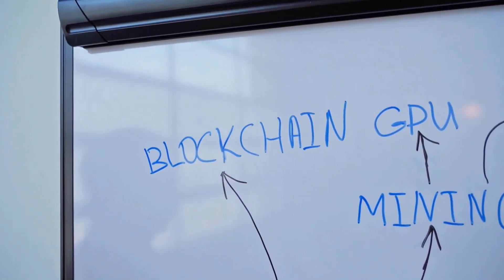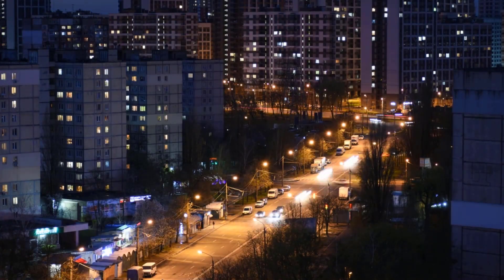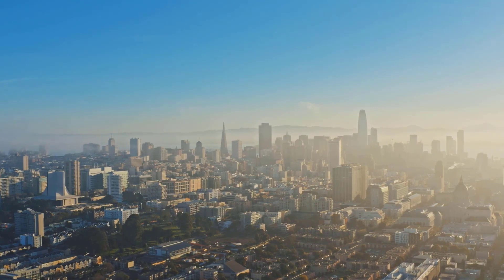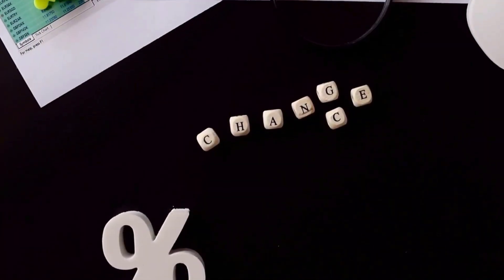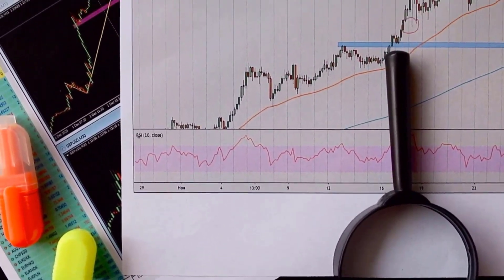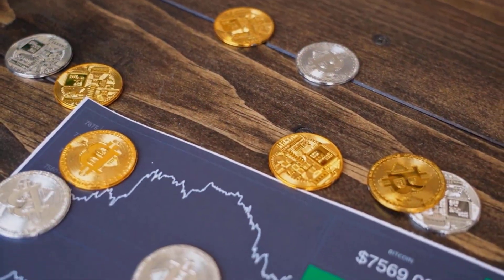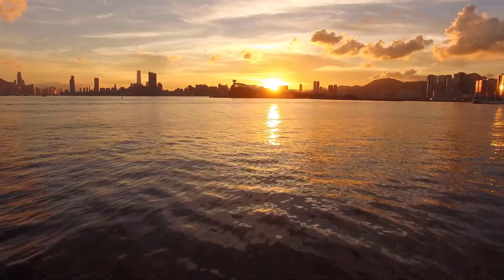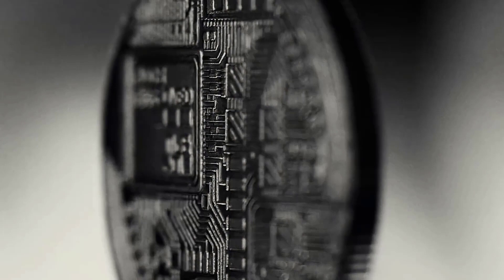IOTX FINAL WARNING!! - IOTX END HAS CAME??